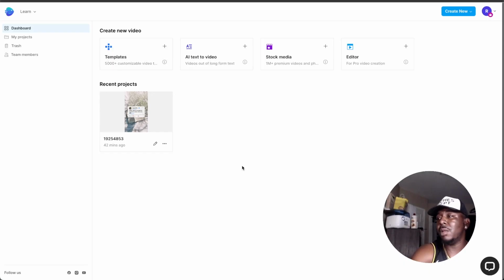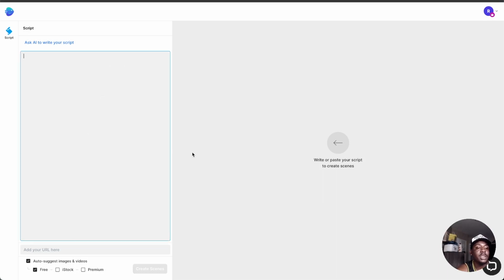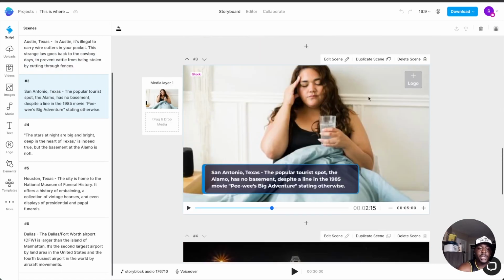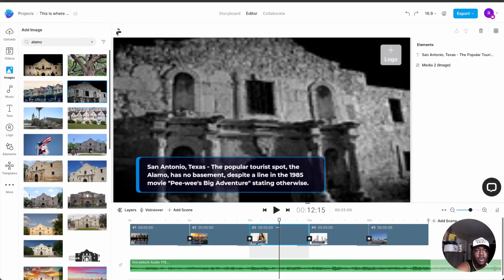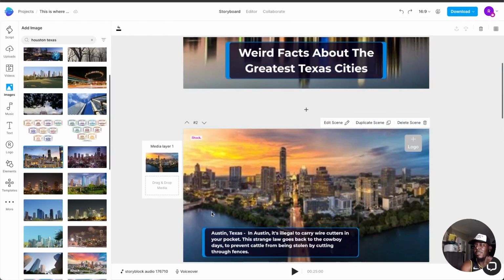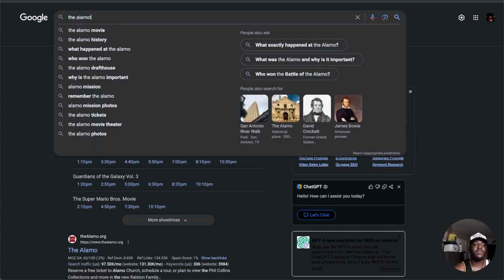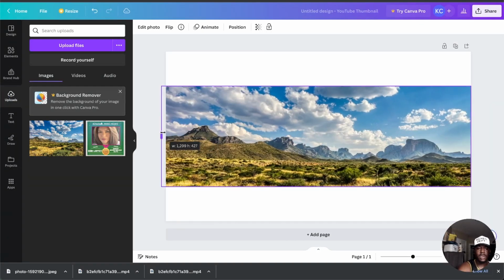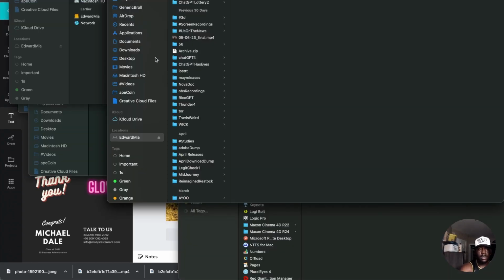How to Make Money Making Videos Automatically ( Text To Video ) - Step By Step $10k Guide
How To Make Money Making Videos Automatically  - Step By Step $10k Guide

Here, we'll guide you on how to make money by creating amazing videos that not only entertain but also generate income. If you've ever wondered how to make money making videos, especially on YouTube, you've come to the right place!

In today's digital era, making money through video content has become more accessible than ever before. We'll share valuable tips and techniques on how to maximize your earnings by creating captivating and motivational videos. Whether you're an aspiring creator or an experienced YouTuber, our insights will help you monetize your passion.

But that's not all – we're taking it a step further with the power of AI video generation. Discover the latest AI video generator app that allows you to create stunning videos effortlessly. With features like invideo AI and invideo text to video conversion, you can save time and enhance the visual appeal of your content.

We understand the importance of financial independence, especially for teenagers or anyone looking to make money online without any investment in 2023. Our channel offers practical strategies and proven methods to help you achieve your financial goals. Say goodbye to traditional constraints and hello to a world of opportunities.

Are you intrigued by the concept of faceless YouTube channels? We've got you covered! Explore innovative faceless YouTube channel ideas for 2022 and beyond. Unleash your creativity without revealing your identity, and still build a loyal audience and monetize your videos successfully.

Join us on this incredible journey of turning your passion into profit. Don't miss out on this opportunity to learn, grow, and thrive in the exciting world of online content creation. Let's make money together and create a future full of possibilities!